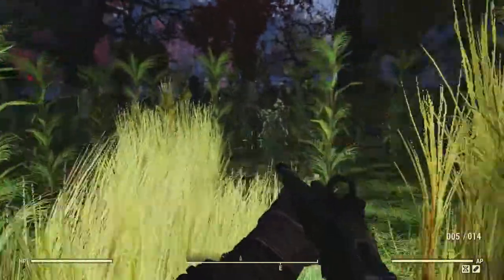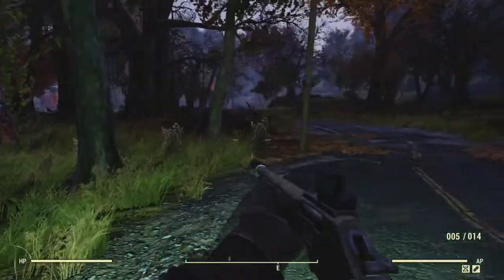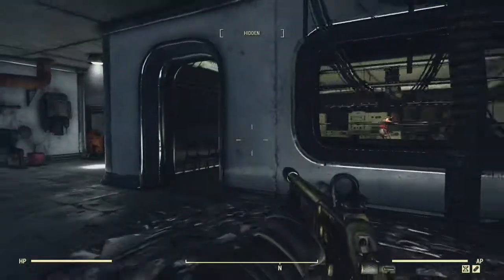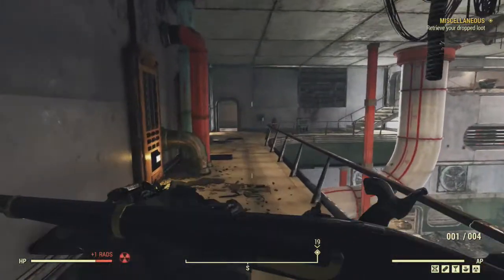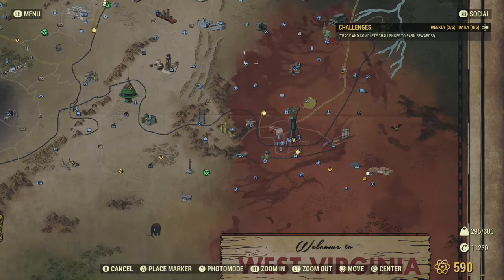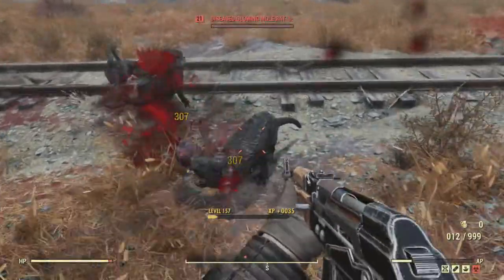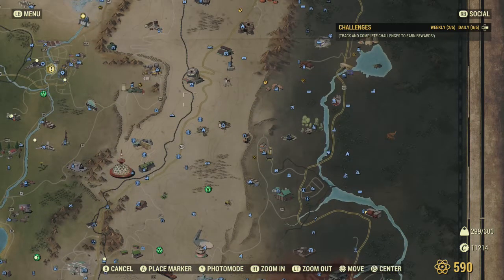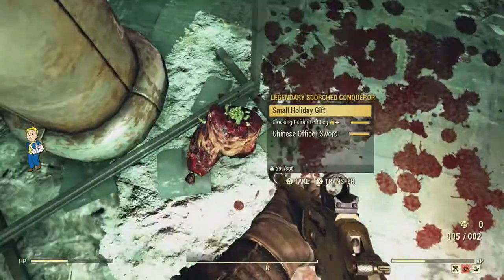Fallout 76 gameplay December 19, 2019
Gameplay of Fallout 76  December 19, 2019.